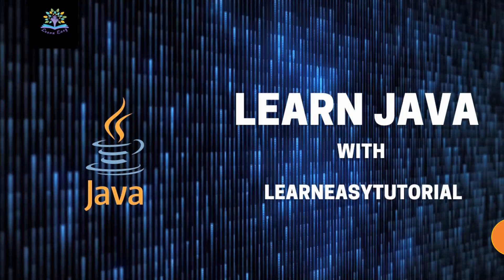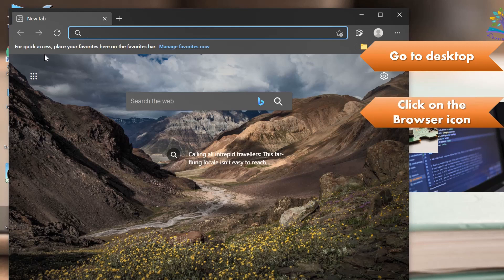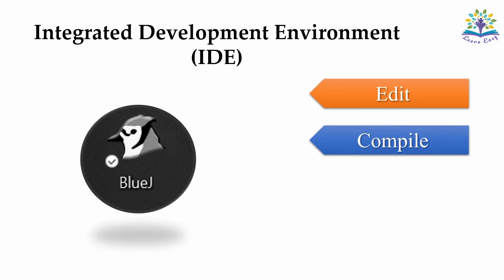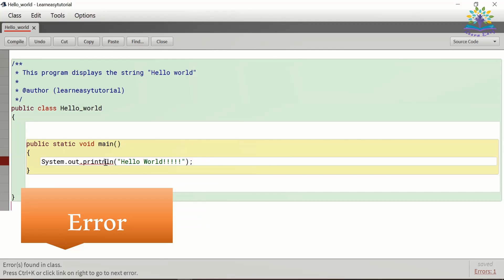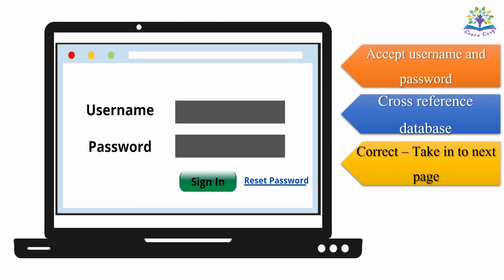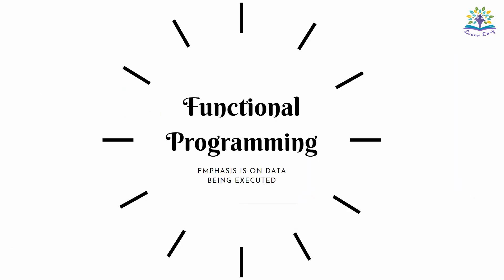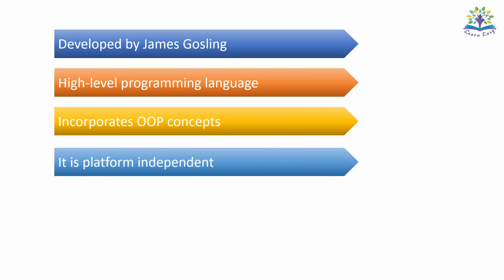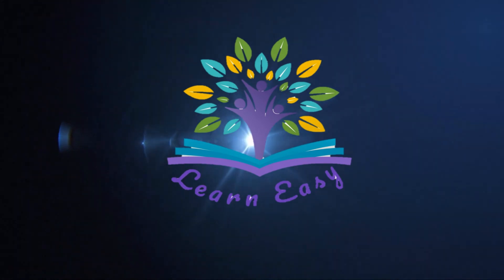Learn Java with Learneasytutorial Ep 1 | Programming language|Programming paradigm| Java features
This is a series for learning Java. In this introductory video, I have covered concepts such as
-Programming language
- Procedural programming paradigm
-Functional programming paradigm
-Compiler
-Debugger
-Java features and advantages

Link to download BlueJ IDE

Attribution